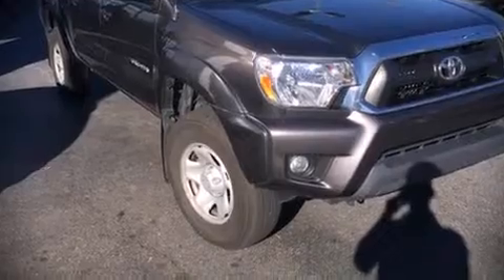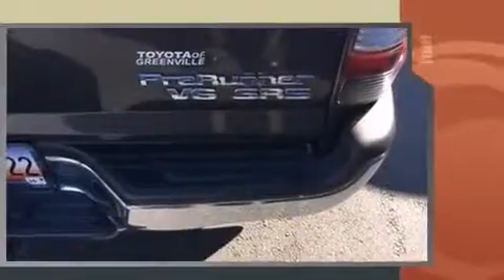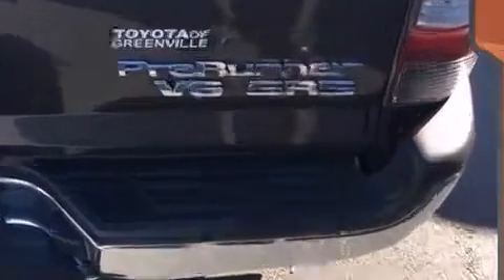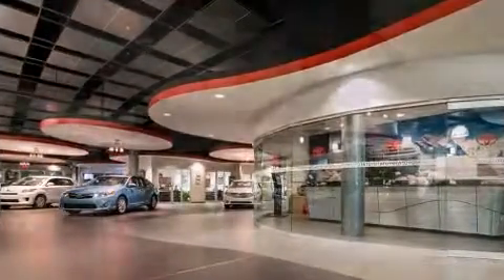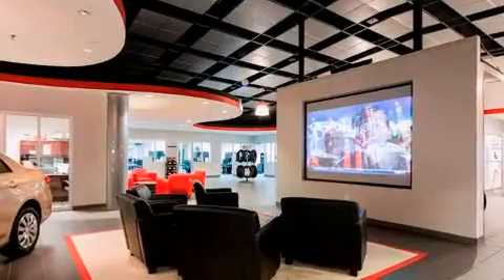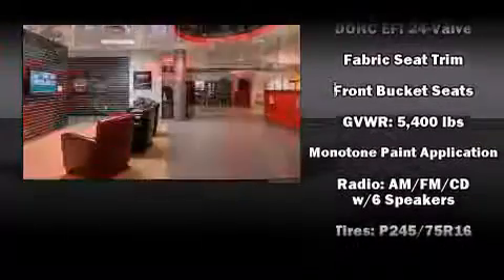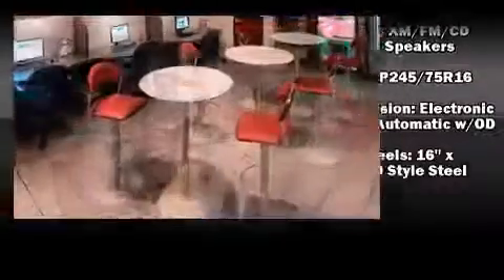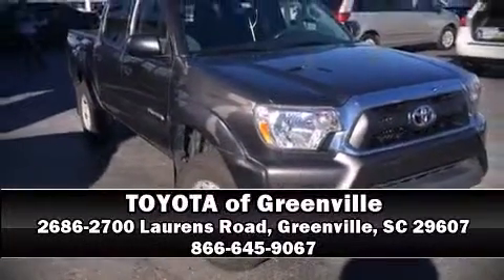2013 Toyota Tacoma PreRunner V6 Automatic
Step into the 2013 Toyota Tacoma. This 4 door, 5 passenger truck still has fewer than 40,000 miles! Under the hood you'll find a 6 cylinder engine with more than 230 horsepower, providing a spirited, yet composed ride and drive. Toyota prioritized fit and finish as evidenced by: 1-touch window functionality, a rear step bumper, air conditioning, telescoping steering wheel, skid plates, an overhead console, and power windows. You and your passengers will enjoy the stereo system, which includes a CD player with MP3 capability, and 7 speakers, providing excellent sound throughout the cabin. Toyota ensures the safety and security of its passengers with equipment such as: dual front impact airbags, head curtain airbags, traction control, brake assist, anti-whiplash front head restraints, ignition disabling, and ABS brakes. With electronic stability control supplementing mechanical systems, you'll maintain precise command of the roadway. A Carfax history report provides you peace of mind by detailing information related to past owners and service records. Our experienced sales staff is eager to share its knowledge and enthusiasm with you. They'll work with you to find the right vehicle at a price you can afford. Come on in and take a test drive!